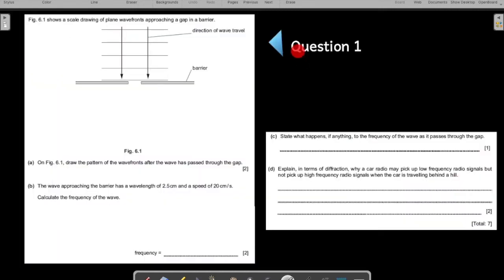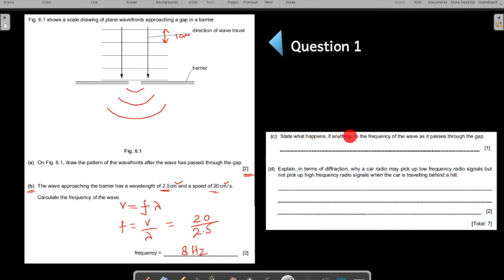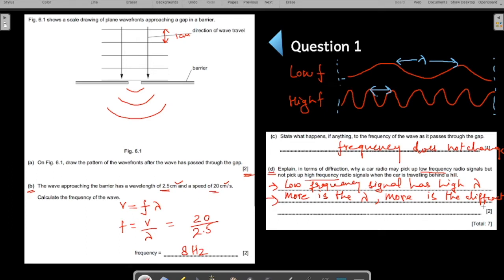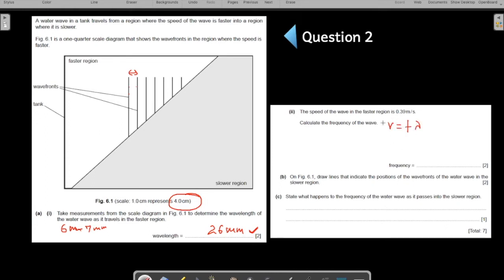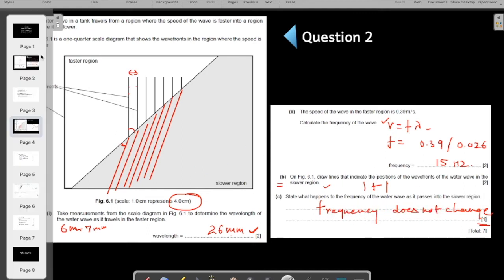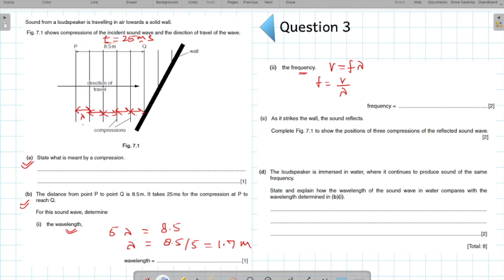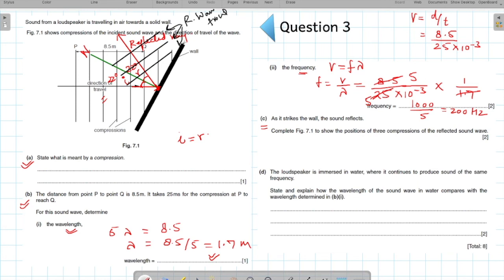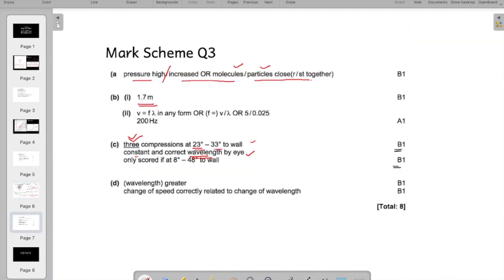Waves IGCSE Questions (Video 1)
00:30 Question 1
09:40 Question 2
16:48 Question 3

Other Videos on Waves